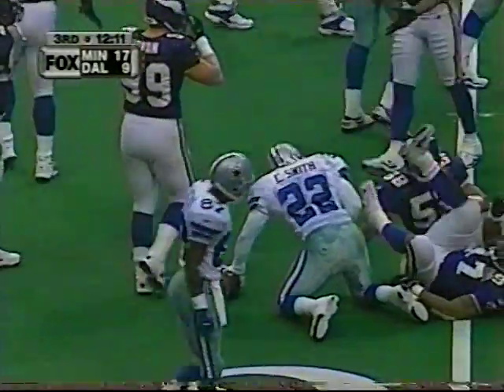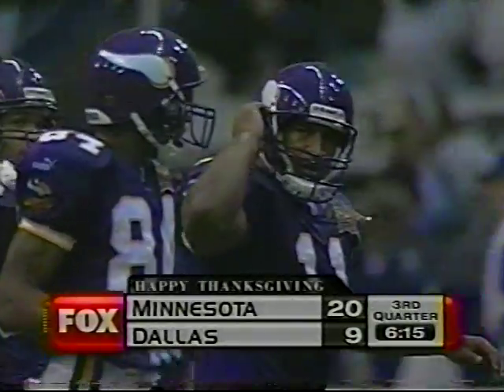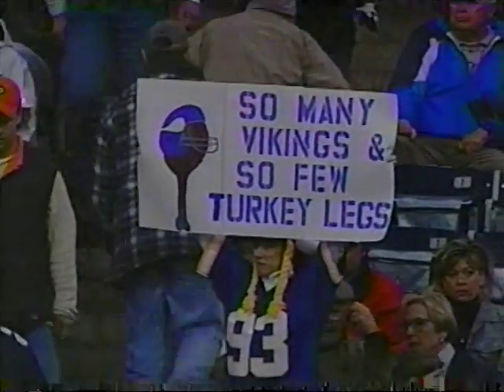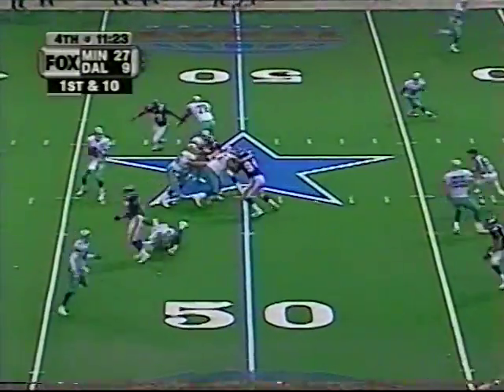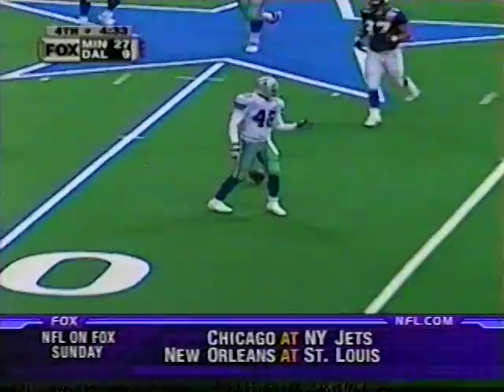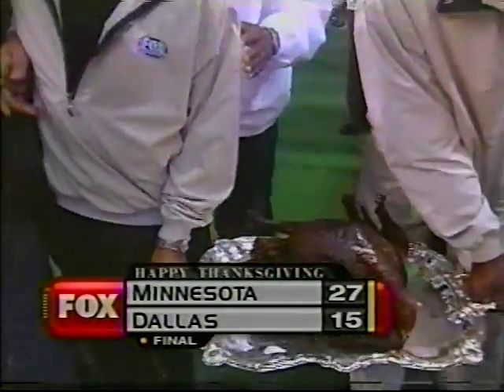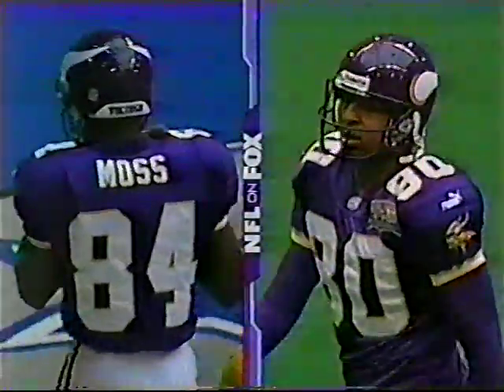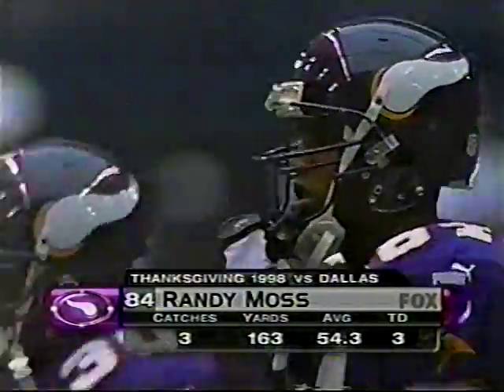2000 vikings at cowboys 2nd half thanksgiving day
Cowboys Tim Seder 37 yard field goal
2 Cowboys Tim Seder 43 yard field goal
 Vikings Gary Anderson 49 yard field goal
 Vikings Robert Smith 15 yard rush (Gary Anderson kick)
 Cowboys Tim Seder 36 yard field goal
3 Vikings  Moss 7 yard pass from  Culpepper ( Anderson kick)
 Vikings Gary Anderson 29 yard field goal
 Vikings Moss 36 yard pass from Culpepper (Anderson kick)
4 Cowboys David LaFleur 6 yard pass from Troy Aikman